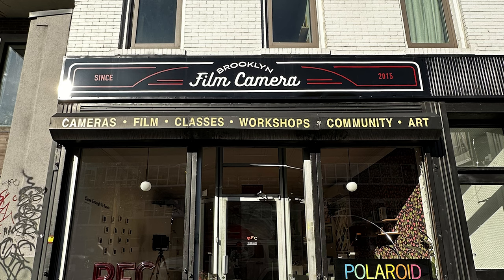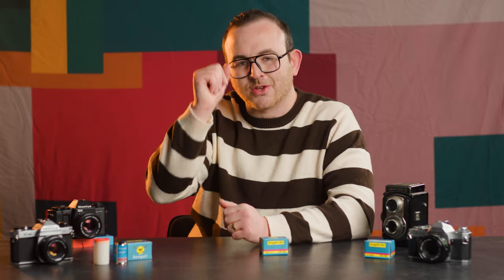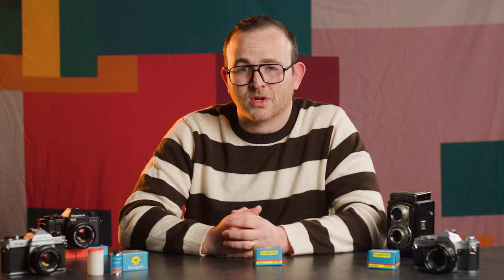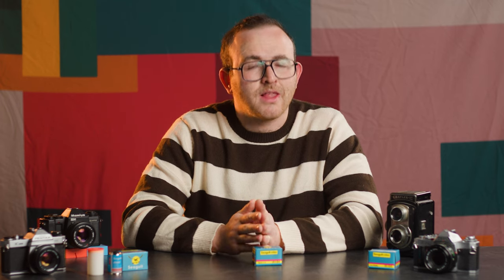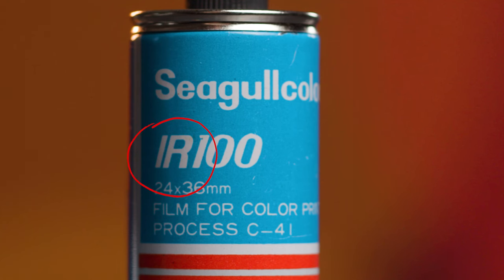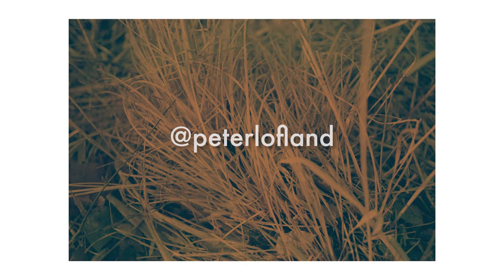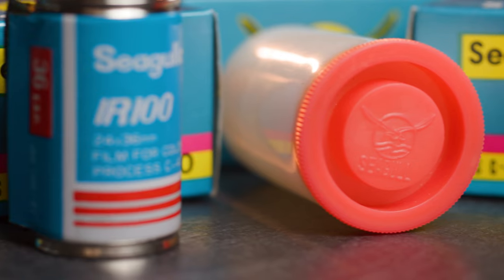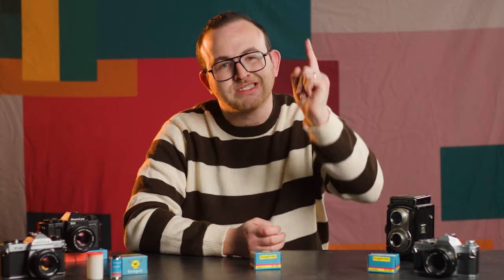A rare Chinese 35mm color film hits the states - Shooting expired Seagullcolor IR100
The oldest camera manufacturer in China once created their own film, Seagullcolor IR100 - in this episode we show you how it shoots in present day and how you can try some of it for yourself!